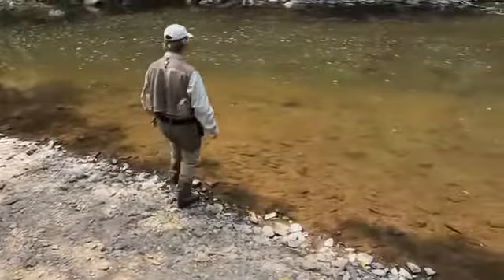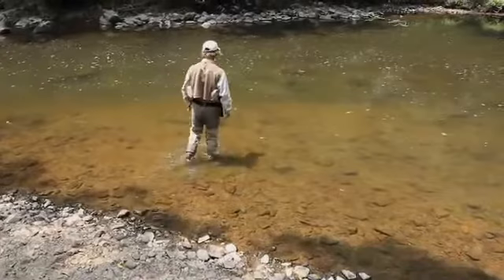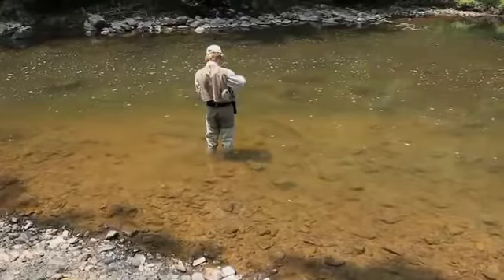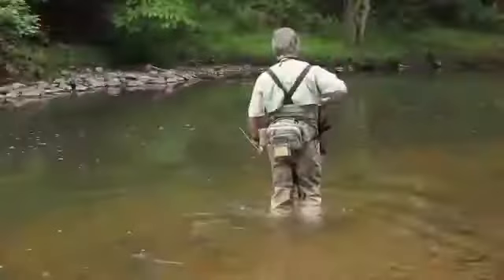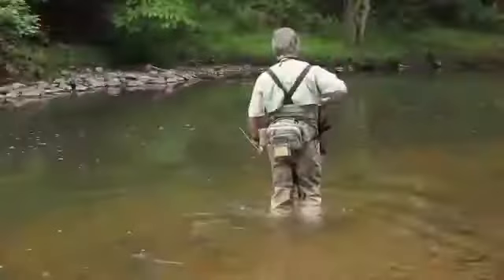Folstaf Collapsible Fly Fishing Wading Staff Video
The FolStaf is the best wading staff made. Designed specifically for wading in rivers, foldstaf has become the standard in staffs. It easily folds into a compact holster and can be quickly drawn and instantly locks into place. The carbide tip digs into rocks and the cork handle won't slip in your hand. Each Folstaf come with a sturdy belt holster and lanyard.